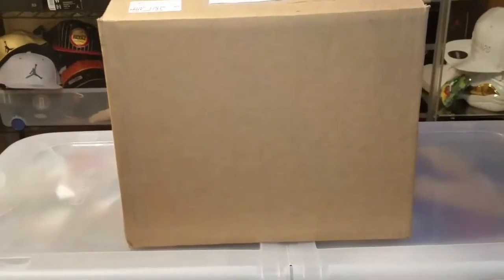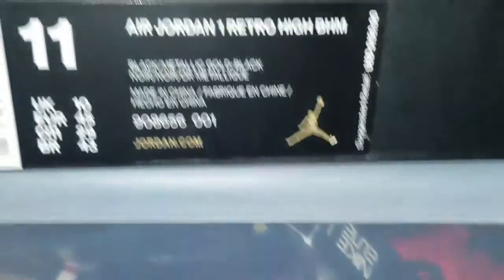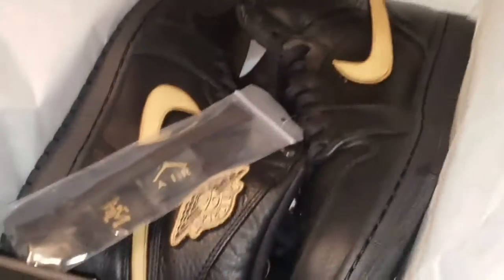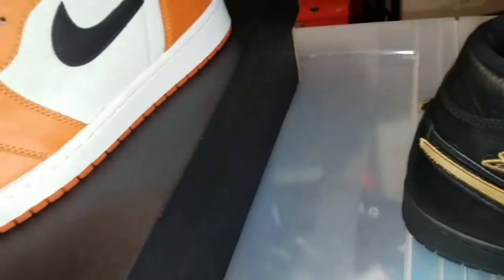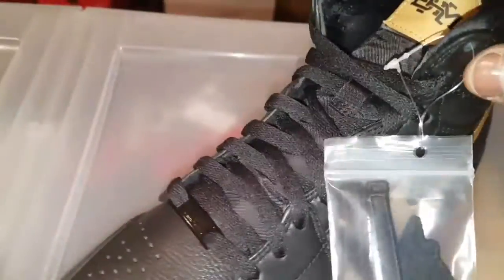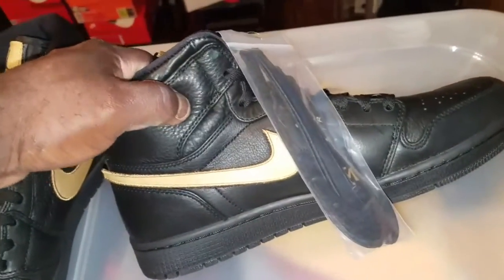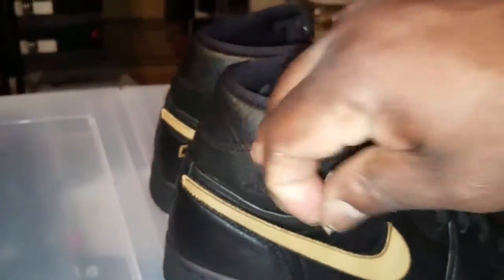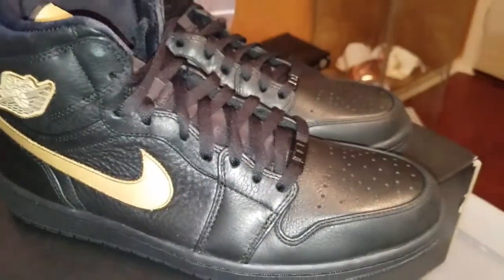Jordan 1(BHM) preview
A look at Jordan 1 (BHM) collection